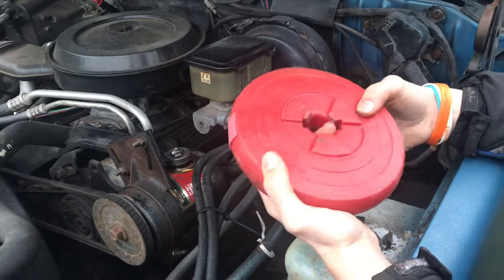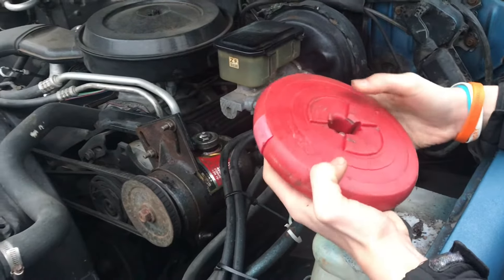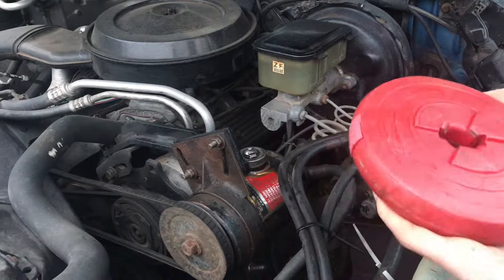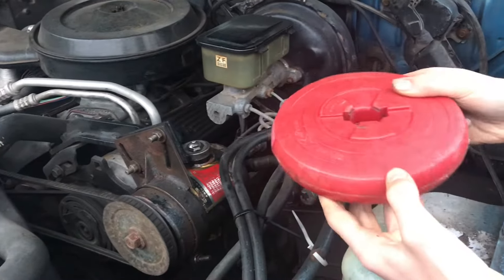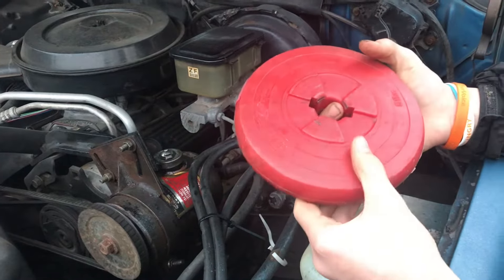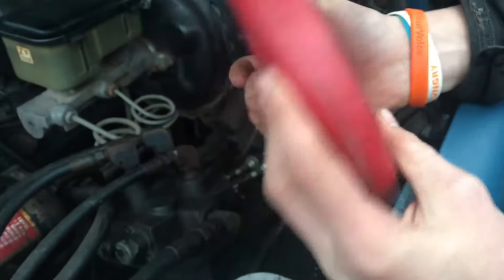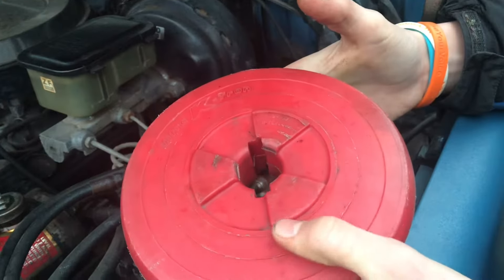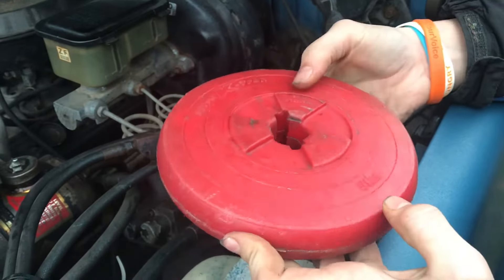SMACKING or hitting your starter really can start your car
If your car won’t start, but you have plenty of battery power, it might be your starter. Before you call a tow truck and easy way to get things started it is take a heavy weight and hit with a starter. Don’t be nice you’re trying to get the Bendix to retract back into the starter. Sometimes this will save you a lot of time and a lot of money because you won’t have to call AAA or tow truck. Hammer would be nice but I found this old concrete weight that did the trick. If you’re in the situation give it a try.